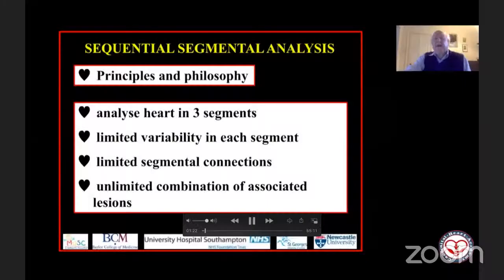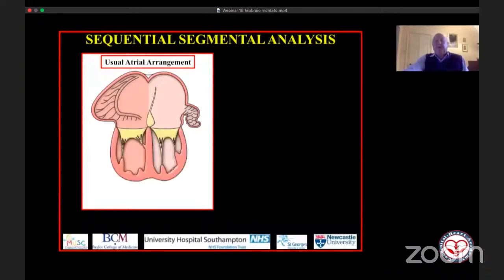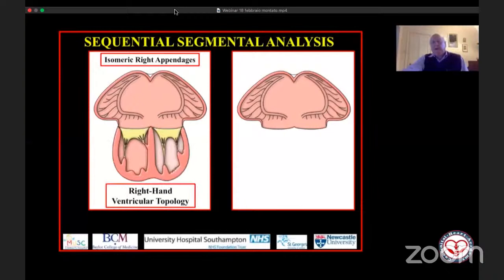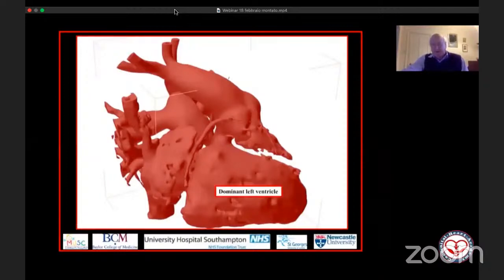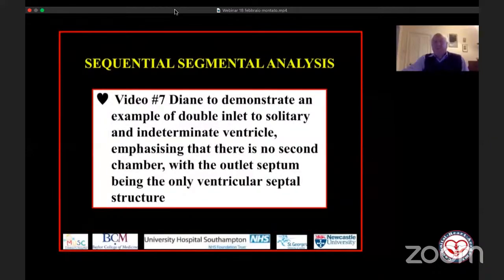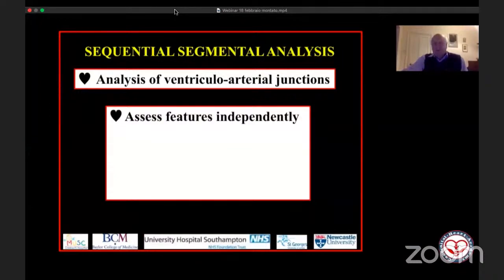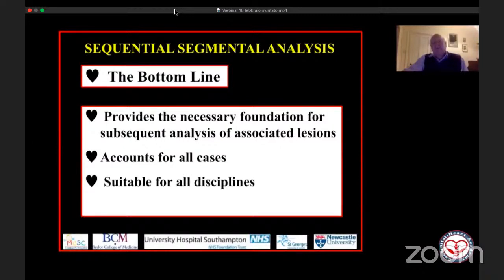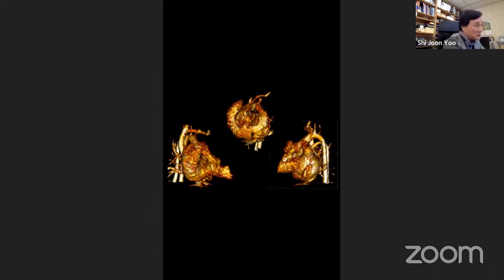ANDERSON - MORPHOLOGY SERIES